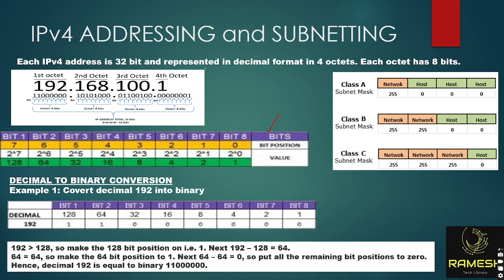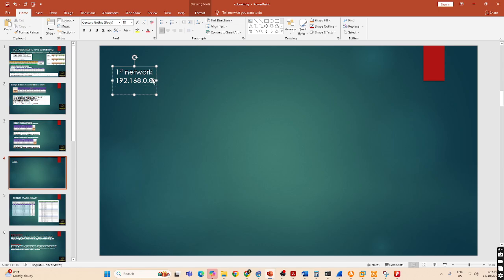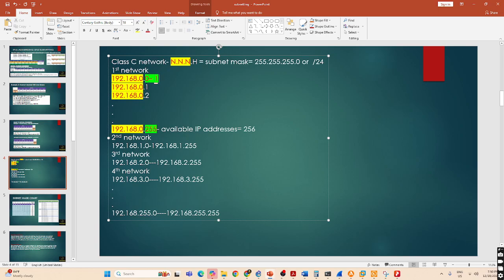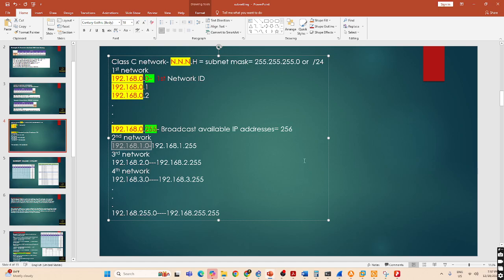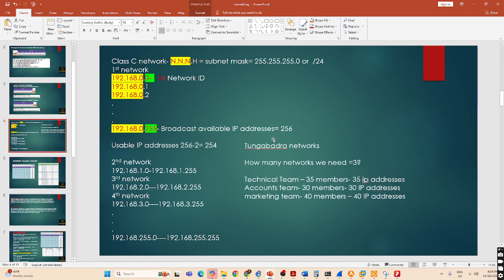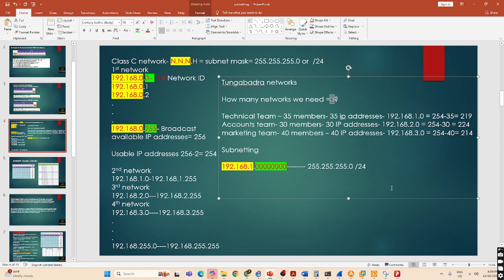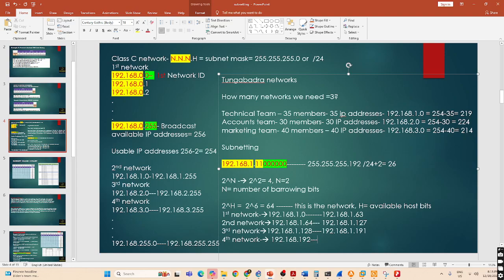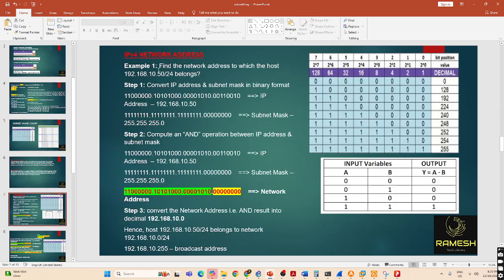CCNA Day -3 DEC 16th Batch Subnetting Part-1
Hi All,